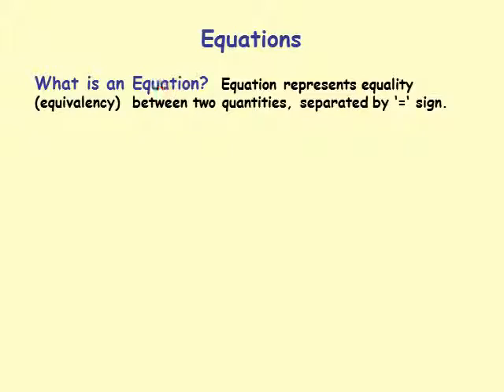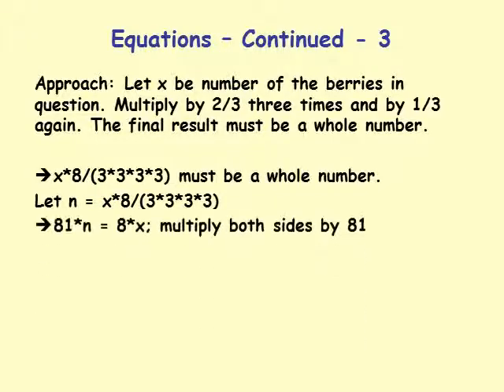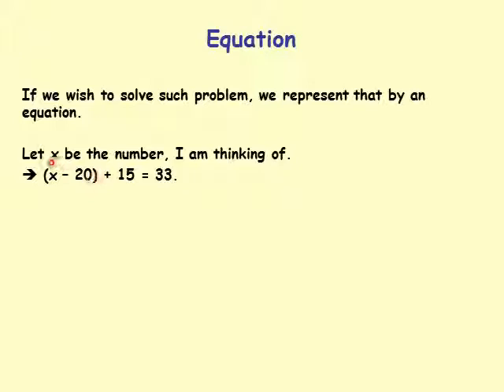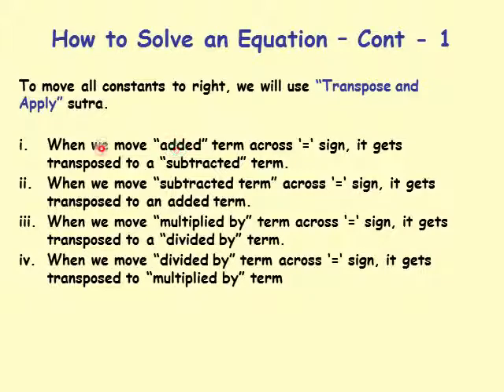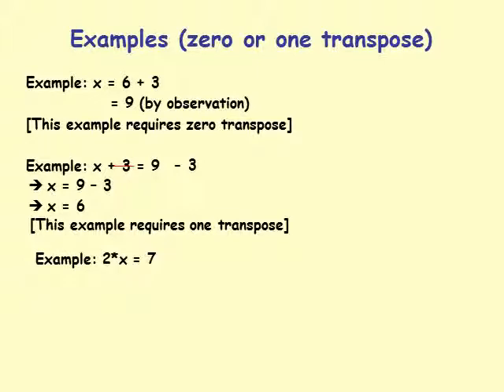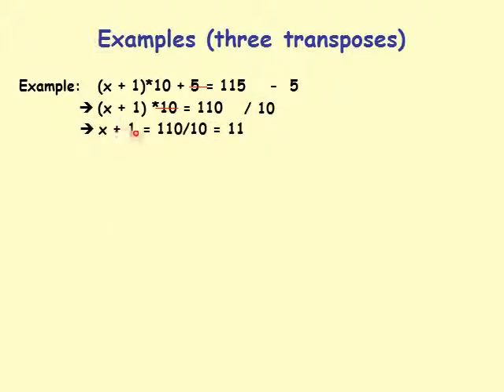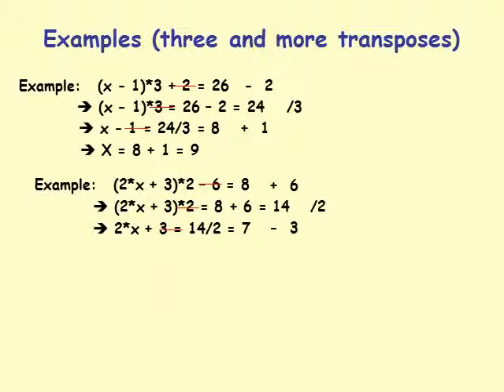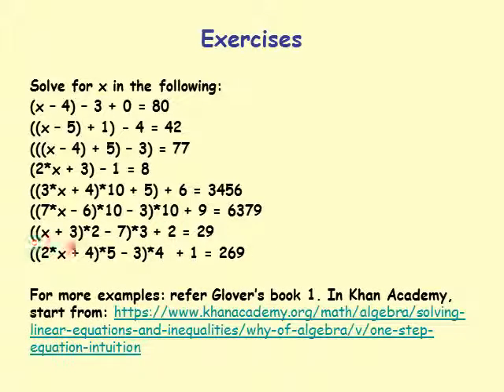Intro to Equations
The videos are for my class - to give me directions and keep focused.
The videos also provide for consistency.